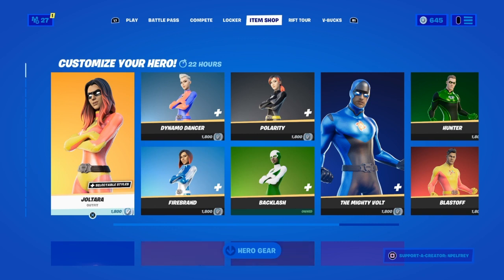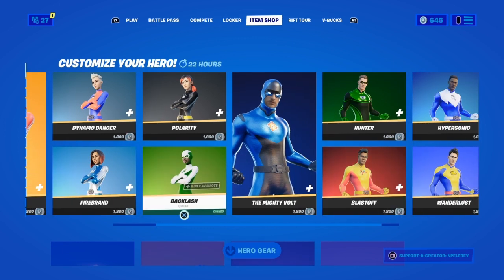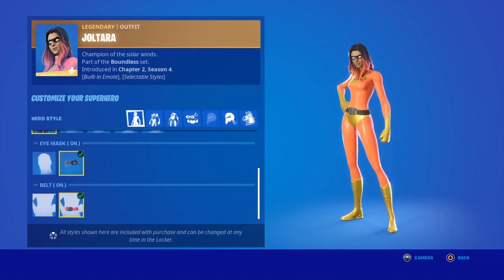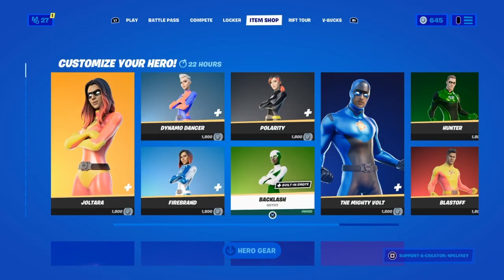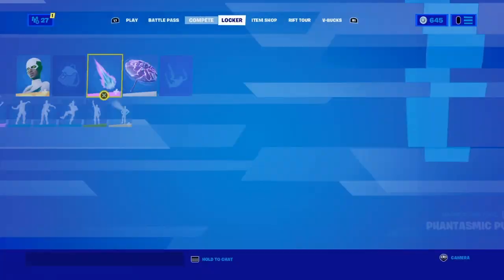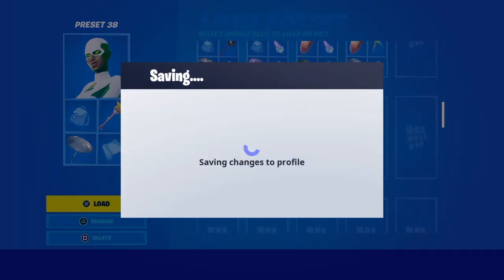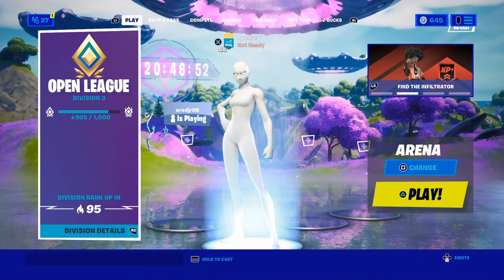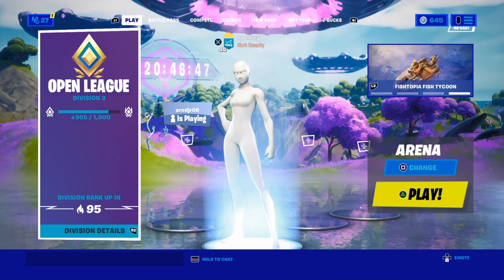WHY CANT U USE SUPERHERO SKIN IN ARENA IN FORTNITE!!!